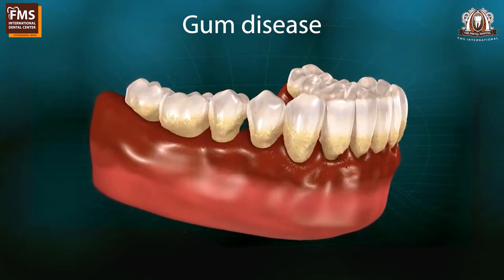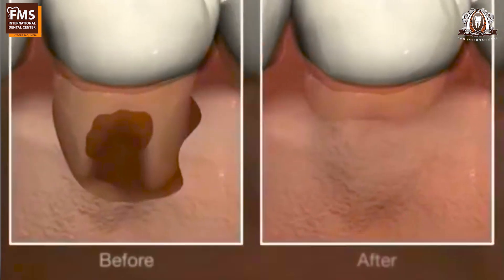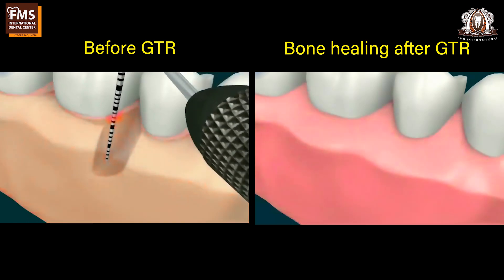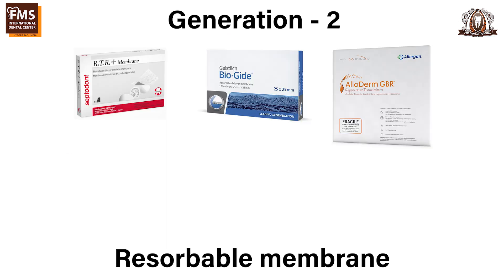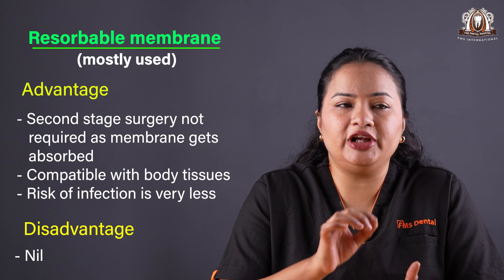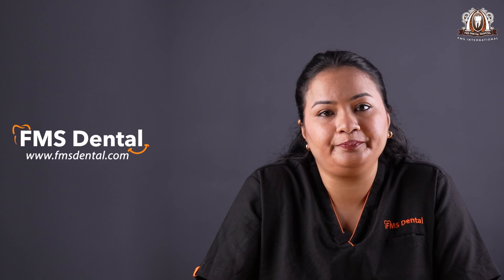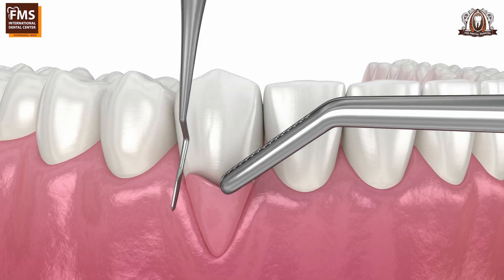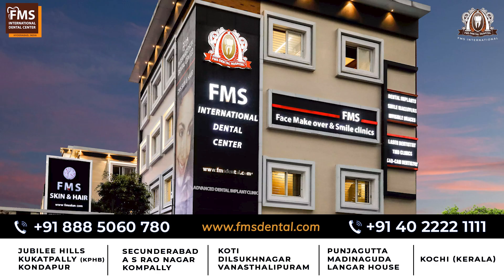What is Guided Tissue Regeneration (GTR) ? | Periodontal Surgery with GTR | Dr Preethi Krishnan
What is Guided Tissue Regeneration (GTR) ? | Periodontal Surgery with GTR | Dr Preethi Krishnan | FMS Dental

Welcome to FMS Dental! In this video, Dr. Preethi Krishnan delves into the world of Guided Tissue Regeneration (GTR), a cutting-edge technique in periodontal surgery. Learn how GTR can help restore lost bone and tissue around teeth affected by periodontal disease.

🔍 What is Guided Tissue Regeneration (GTR)?
Guided Tissue Regeneration is a specialized procedure used to encourage the growth of new bone and soft tissue in areas where periodontal disease has caused damage. By using barrier membranes, GTR helps to isolate the area and direct the regrowth process, ensuring optimal healing and regeneration.

🦷 Key Highlights:

Detailed explanation of GTR and its importance
Step-by-step overview of the GTR procedure
Benefits of GTR in periodontal therapy
Real-life case studies and success stories
Post-operative care and recovery tips
👩‍⚕️ About Dr. Preethi Krishnan:
Dr. Preethi Krishnan is a highly experienced periodontist at FMS Dental. With a passion for advanced dental techniques and patient care, Dr. Krishnan brings a wealth of knowledge and expertise to her practice.

✨ Why Choose FMS Dental?
At FMS Dental, we are committed to providing the highest quality dental care using the latest technologies and techniques. Our team of skilled professionals ensures that every patient receives personalized and effective treatment.